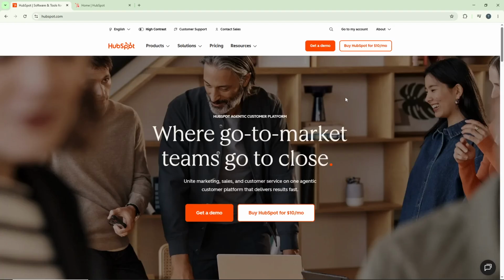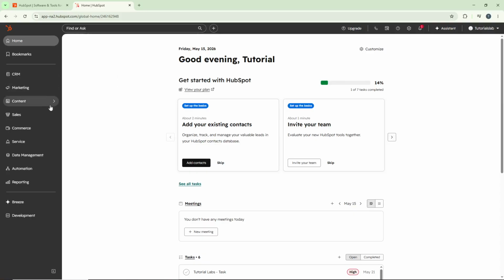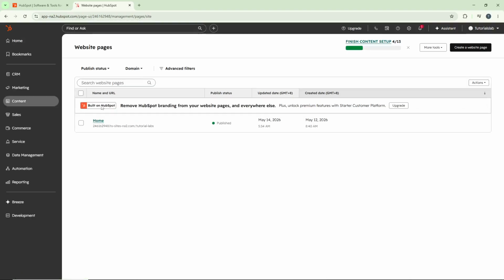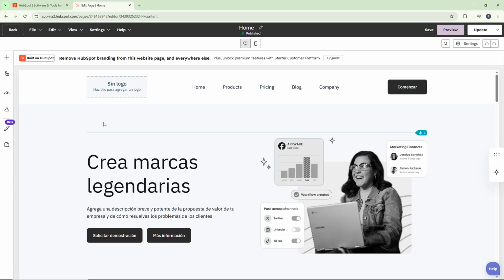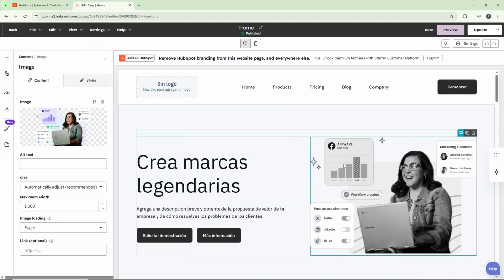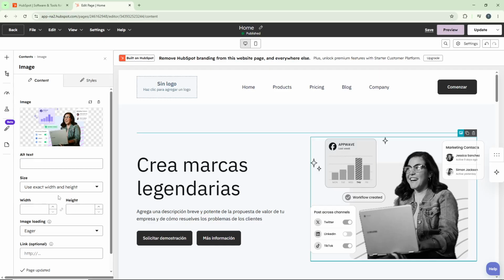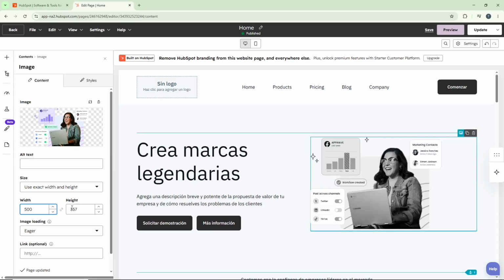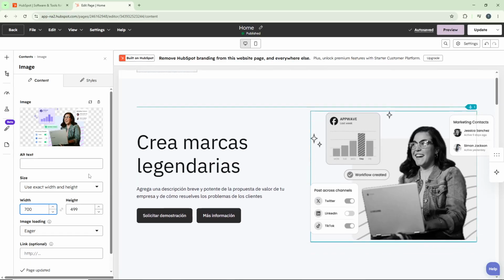How to Manually Resize Your Images In HubSpot Content (Tutorial 2026)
By the end of this video, you’ll know how to manually resize images in HubSpot, resizing images within HubSpot content editor, manually adjust image size HubSpot tutorial, image dimensions in HubSpot content, change image size HubSpot blog post, resize pictures inside HubSpot pages, HubSpot content image size adjustment, edit image dimensions in HubSpot, manually scale images for HubSpot, customize image size HubSpot CMS, best way to resize HubSpot images, tutorial for manual image resizing HubSpot